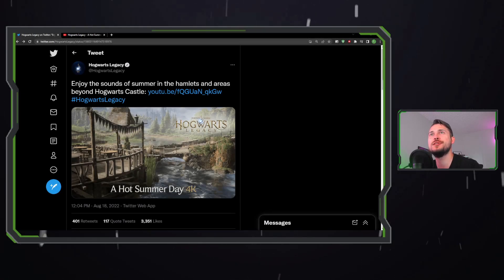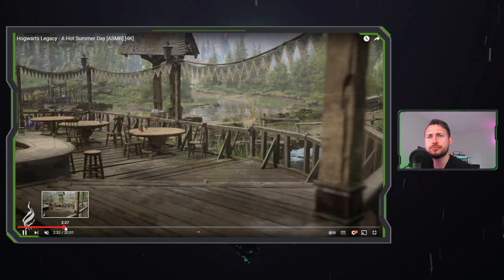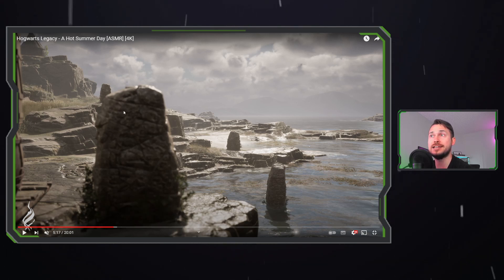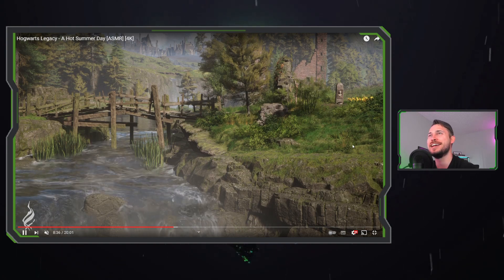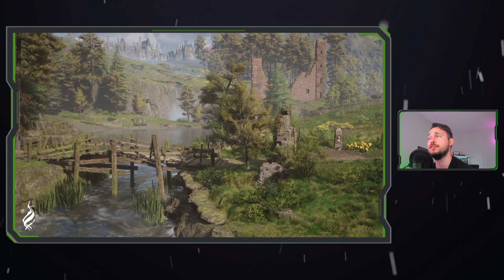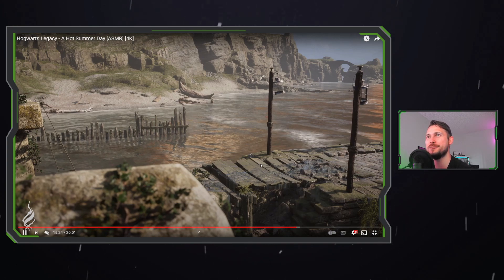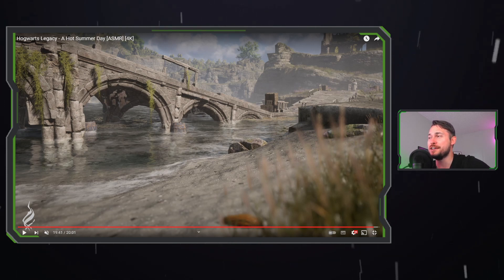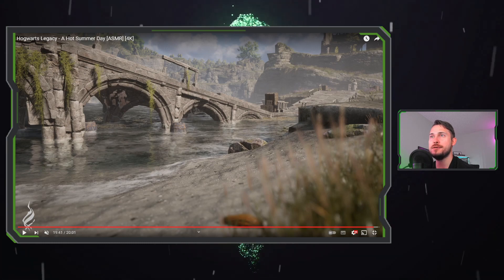HIDDEN DETAILS in Hogwarts Legacy Summer ASMR - Things You May Have Missed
Hogwarts Legacy Teasers Incoming!
After getting A Rainy Spring Night, we now have the just released Hogwarts Legacy Summer ASMR video A Hot Summer Day 4K and we go through it with an EagleEye to see what's hidden!
Watch to the end to see a familiar magical object that keeps popping up in the teasers!

My gaming setup:
Desk Tripod
Main Monitor
Capture Card
Mic Mount
PS5 Controller
Switch Controller
Switch Grip
Chair (in white)
Wall Light
Display Case Light
Ambient Lighting
PC Case